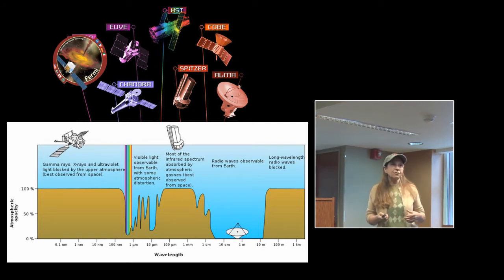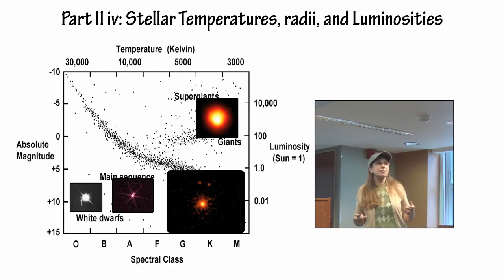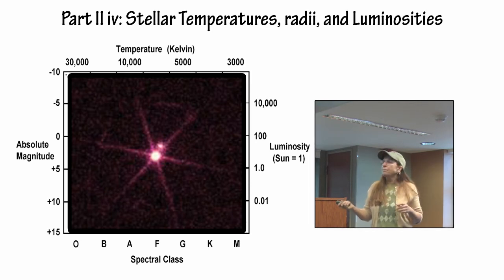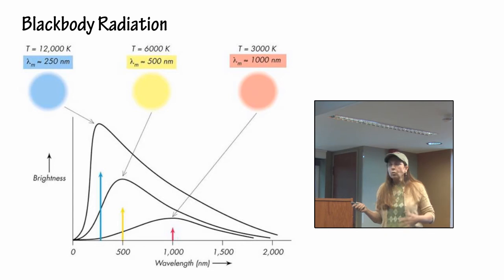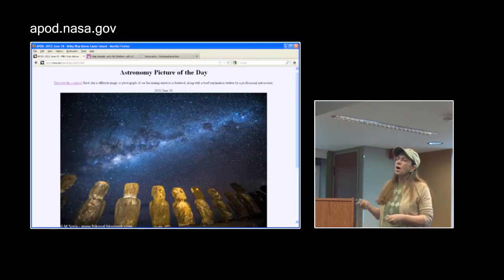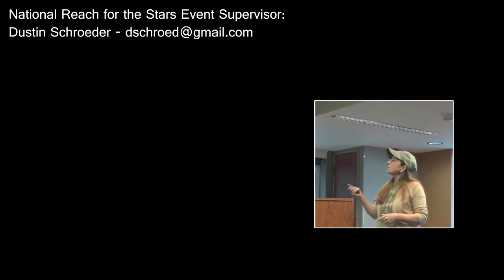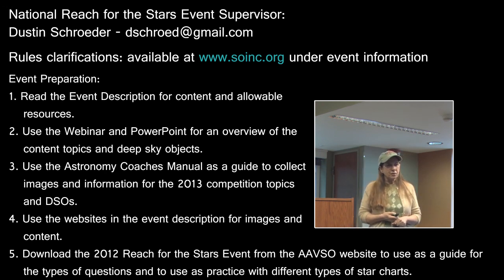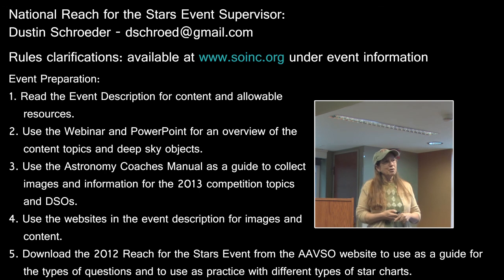Science Olympiad Reach for the Stars Event Part 4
The 2012 National Science Olympiad Reach for the Stars Event focused on the properties and evolution of stars, and the 2013 Reach for the Stars Event focuses on stellar evolution and the electromagnetic spectrum.